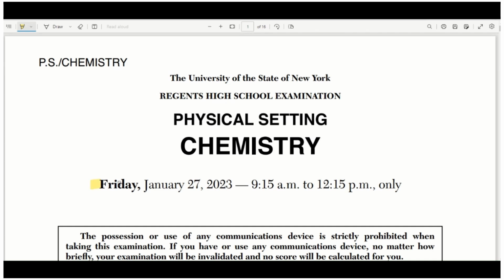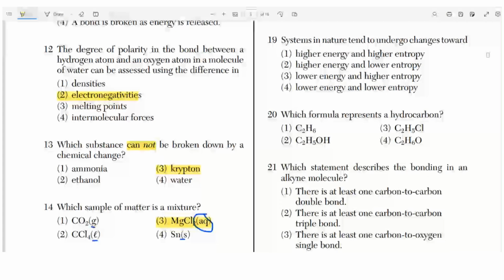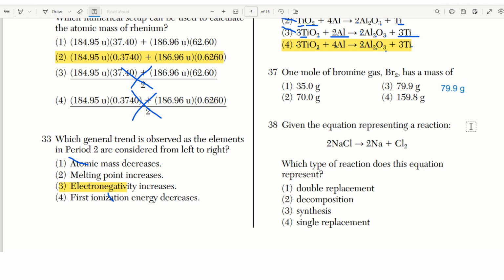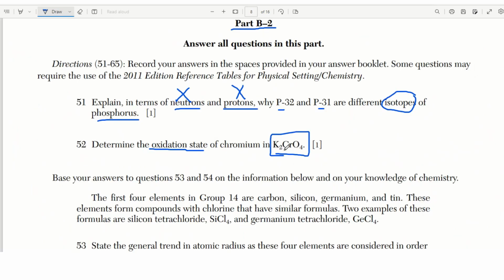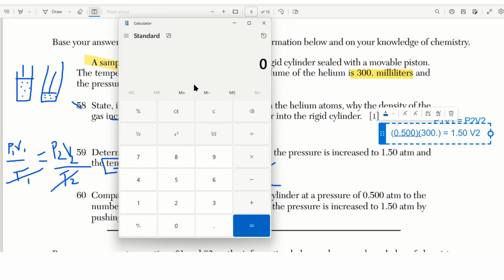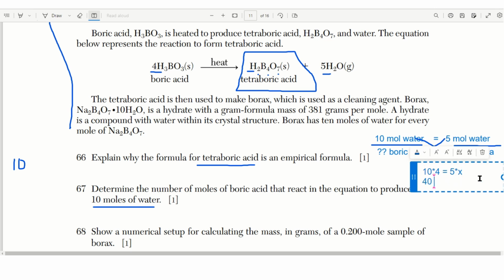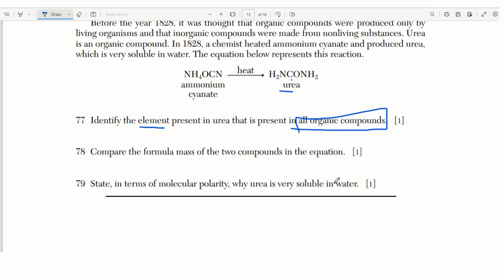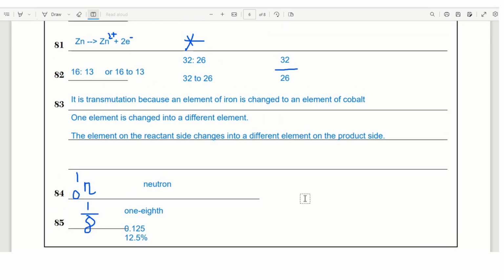NYS Regents Chemistry January 2023 Exam: All Questions Answered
This video goes through the entire January 2023 exam for NYS Regents Chemistry. All 85 questions are answered, in order, and explanations are given for each question. Chapters are included to help you locate specific questions easier.
00:00 NYS Chemistry Regents January 2023 Introduction
00:43 Part A Question 1
06:14 Part A Question 5
09:44 Part A Question 10
11:21  Part A Question 15
13:23 Part A Question 20
15:33 Part A Question 25

18:25 Part B-1 Question 31
23:03 Part B-1 Question 35
27:01 Part B-1 Question 40
32:24 Part B-1 Question 45

36:40 Part B-2 Question 51
40:30 Part B-2 Question 53
43:43 Part B-2 Question 55
47:45 Part B-2 Question 58
54:22 Part B-2 Question 61
58:33 Part B-2 Question 63

1:01:04 Part C Question 66
1:07:18 Part C Question 69
1:11:33 Part C Question 72
1:16:56 Part C Question 77
1:19:35 Part C Question 80
1:24:32 Part C Question 82